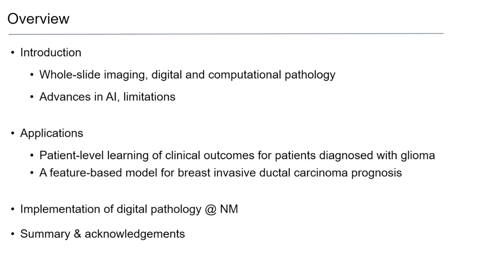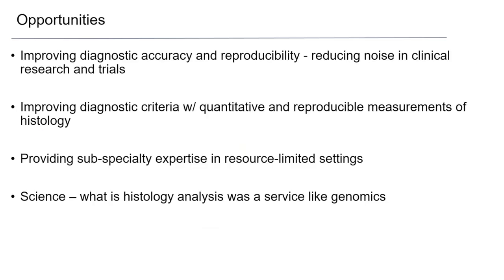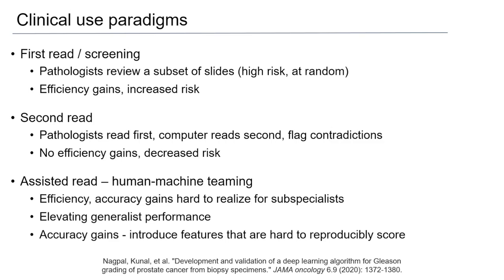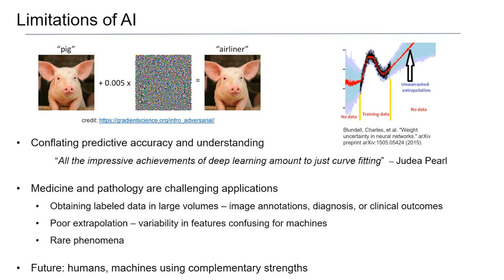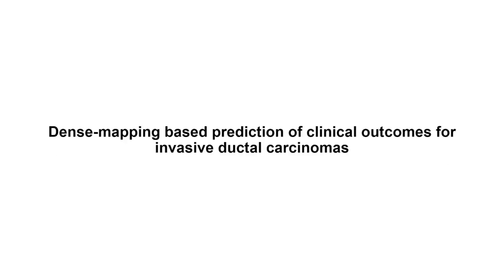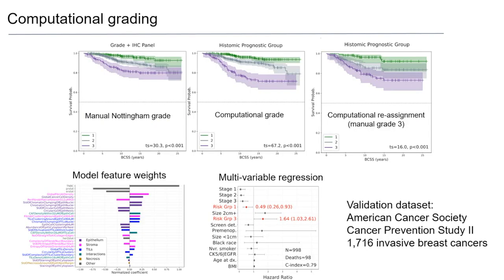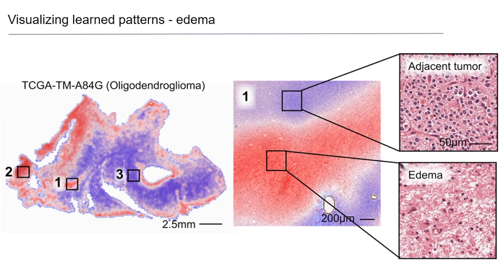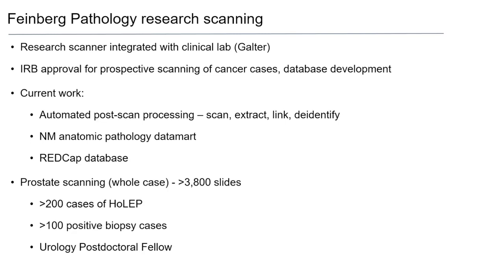Computational Pathology and The Future of Diagnosis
Lee Cooper, PhD, Associate Professor & Director of Computational Pathology at Northwestern Medicine, uncover the potential of computational pathology & how it can help bring about a precision diagnosis future.